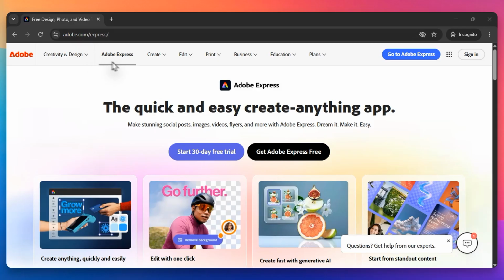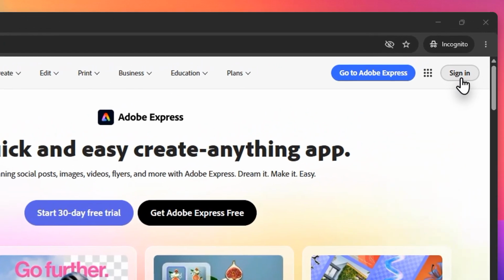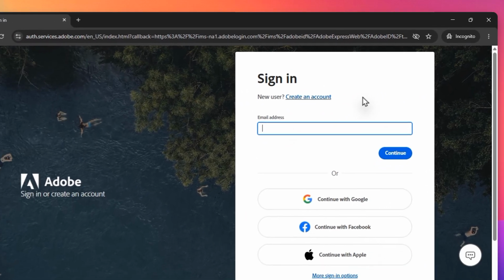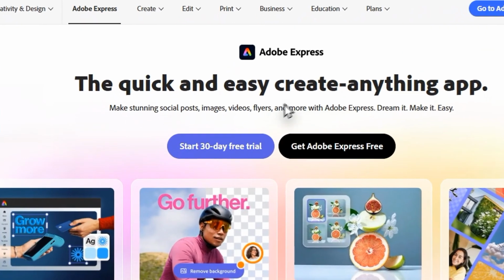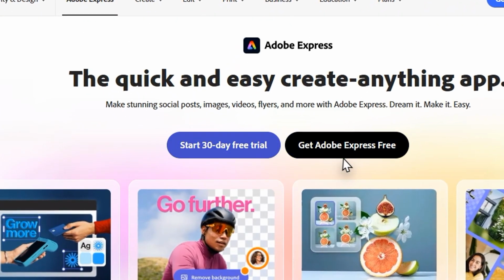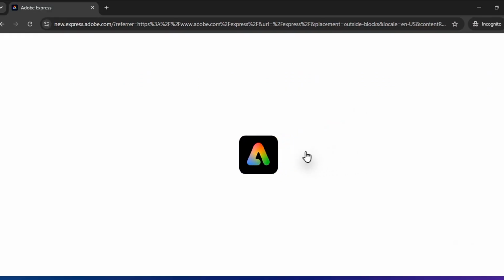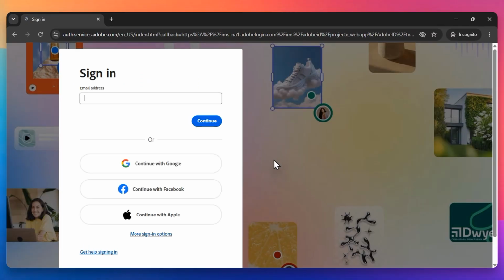How To Download Adobe Express (Full Guide)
In this video, you will learn the exact process for getting Adobe Express on your device. Whether you are a beginner or looking for the most efficient way to access the software, this tutorial covers everything you need to know to get started with your creative projects.

What you will learn:
• Where to find the official download link
• How to install the application on your computer
• Quick setup tips for new users
• How to access the cloud-based features

Follow these instructions to ensure a smooth installation process so you can begin designing immediately.